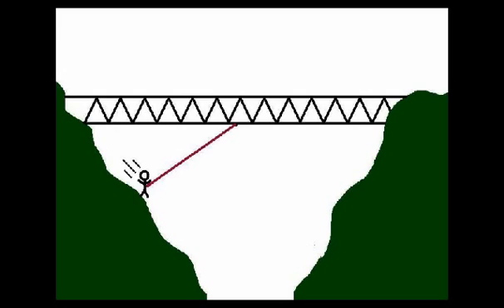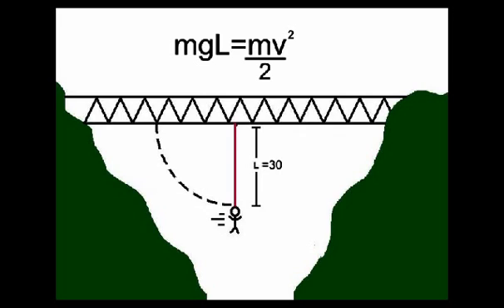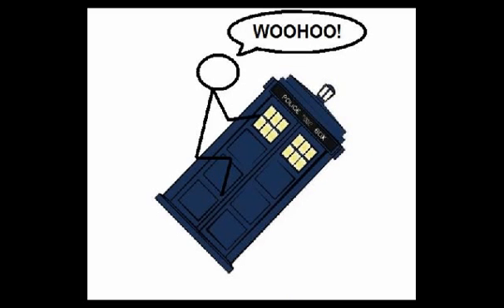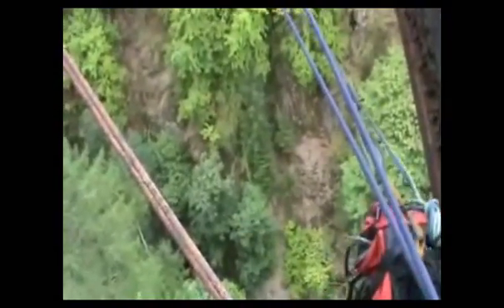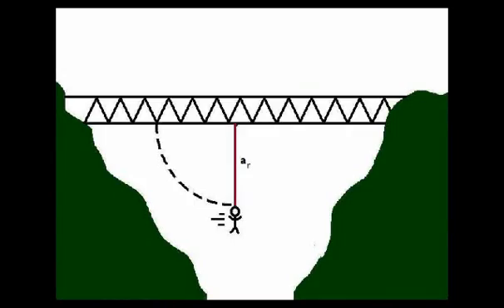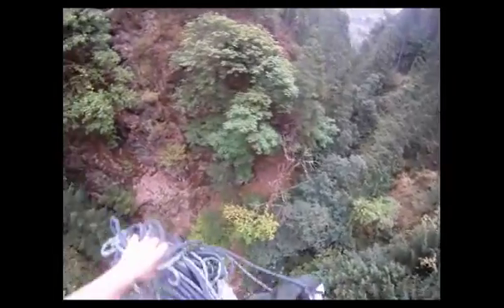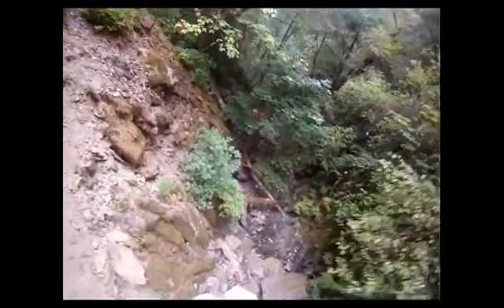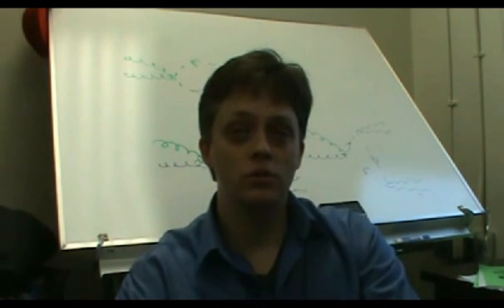Idiots For Physics I: The Rope Swing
Using basic physics to understand a rope swing. DON'T TRY THIS AT HOME! (Though if you have a 70m railway trestle in your home I would be impressed)